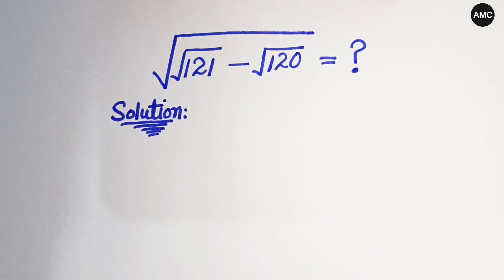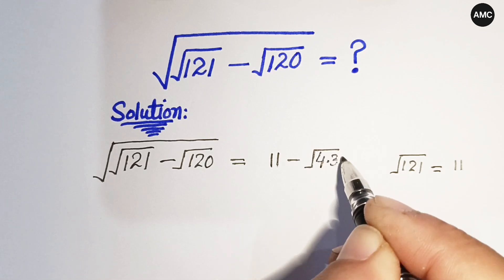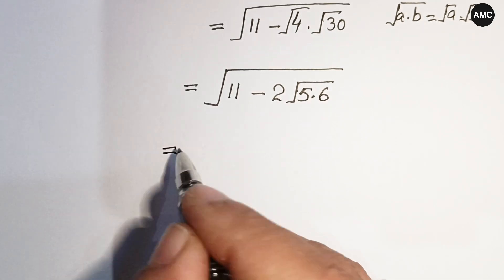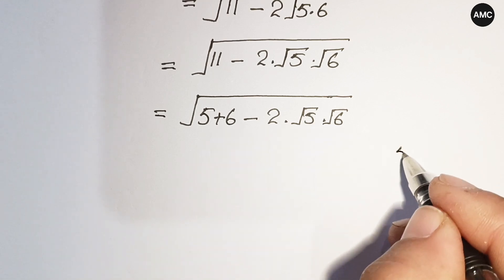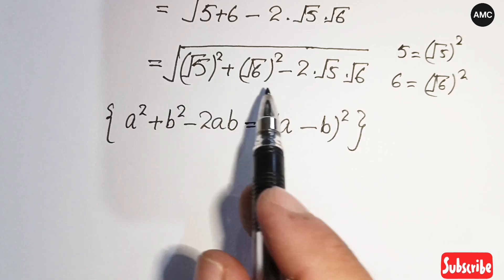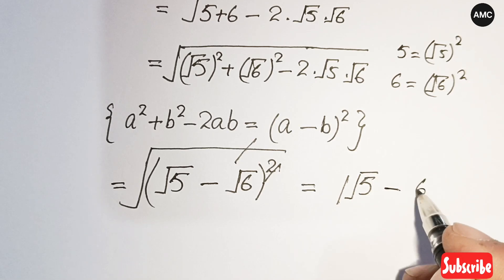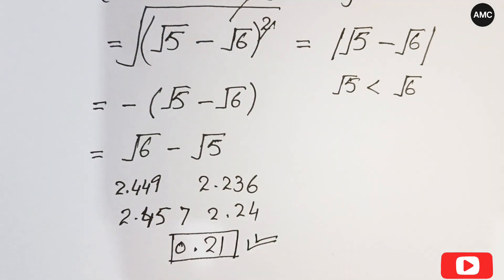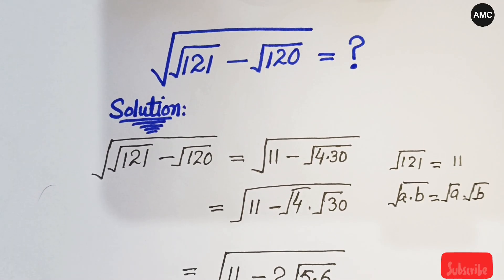University Entrance Exam Question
Welcome to Amin Maths Club!
In this video, we tackle a challenging Math Olympiad problem that sharpens your algebra and problem-solving skills. Whether you're a student aiming for international competitions or just love math, this video is for you!

Grade 8 & Grade 9 Simplification Techniques

Germany & Japan Olympiad Questions

Nice Square Root Problems

IMO Class 7 Algebra Concepts

WAEC & Competitive Math Short Tricks

Real Number and Functional Equation Problems

Integration & Differentiation Basics

Math Magic Tricks & Mind Training

INMO, National & International Olympiad Practice

Best YouTube Channel for Math Olympiad Preparation